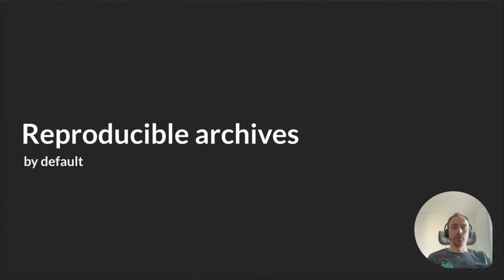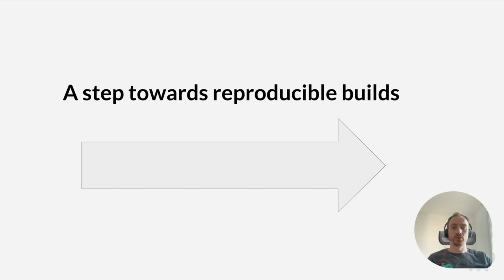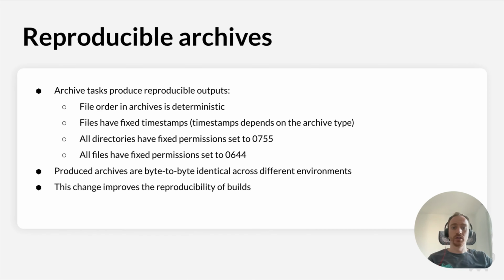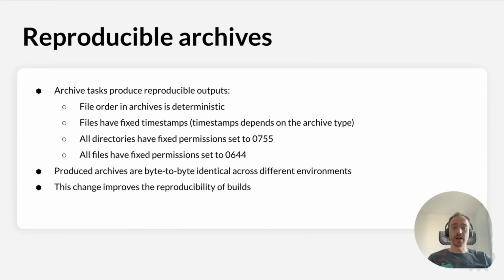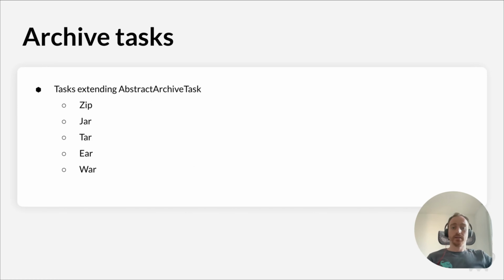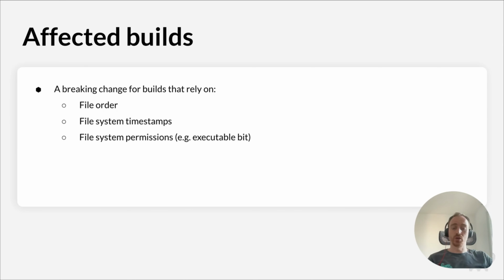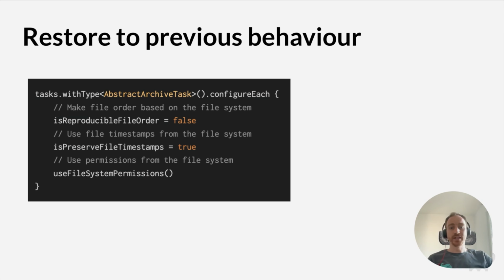Gradle 9.0: Reproducible Archives by Default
Gradle 9 now enables reproducible archives by default, ensuring deterministic file order, fixed timestamps, and consistent permissions. This change enhances build reproducibility for your java projects. The video also covers how to restore previous archive behavior by configuring tasks to not enforce reproducible file order, preserve original timestamps, and use file system permissions, which can be useful when dealing with legacy code.